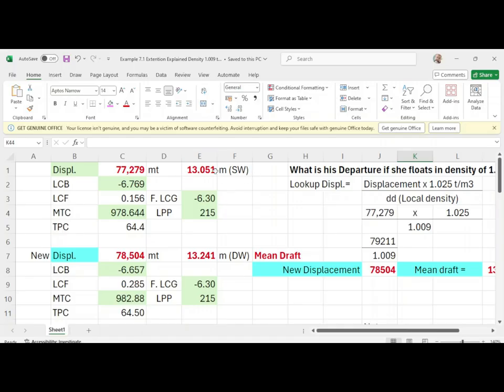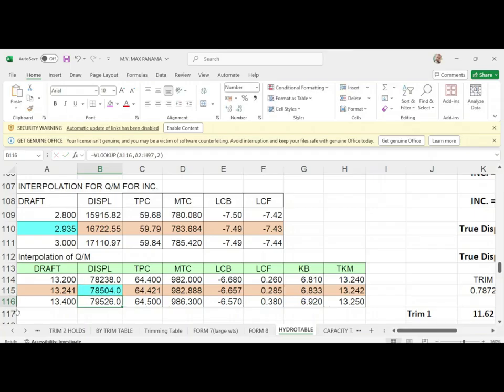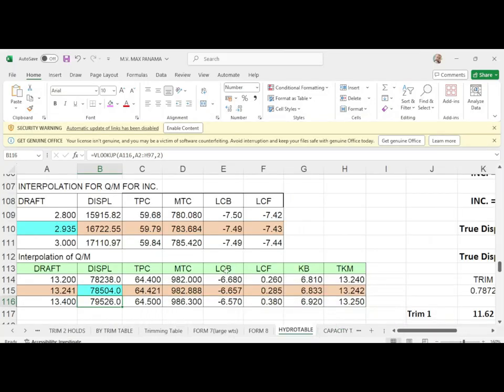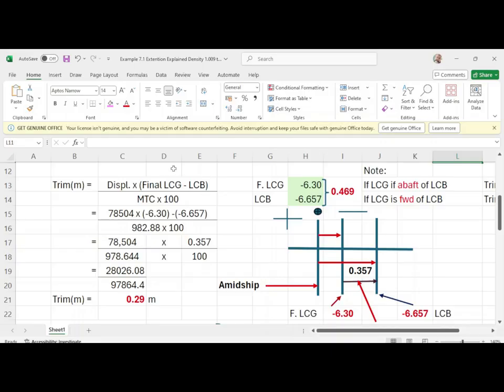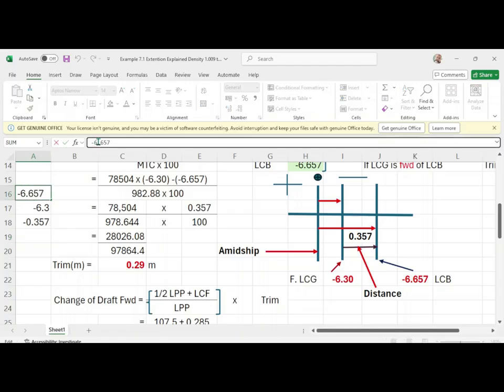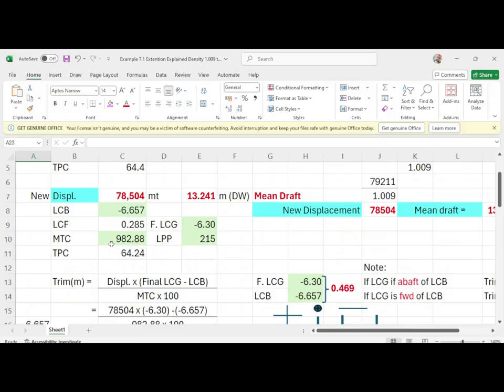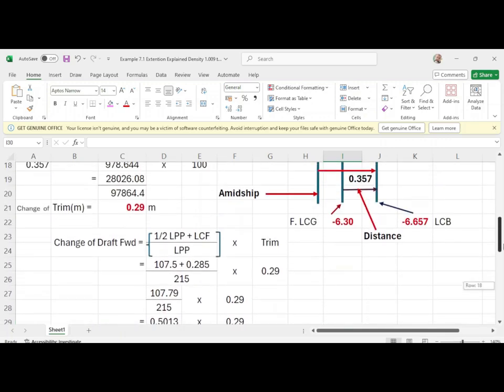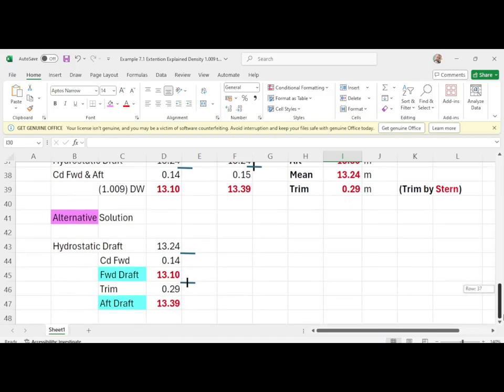Exercise 7.1 Extension Review Explained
This video is a short presentation of the roles of LCG, LCB and Trim on a vessel. I suggest that you take note of the topic discussed in the video.  The topics discussed here are very basic but of importance. A good understanding of the topic will give you a bright picture of the condition of your vessel. It will compute for you departure draft when there is a change of DW density. Take advantage of such a program to lessen your workload on board. This is not a shortcut method but rather a mathematical approach for shipboard use. I suggest that you take advantage of this program to have a better understanding of the condition of your vessel.